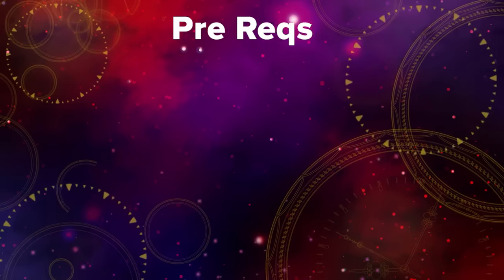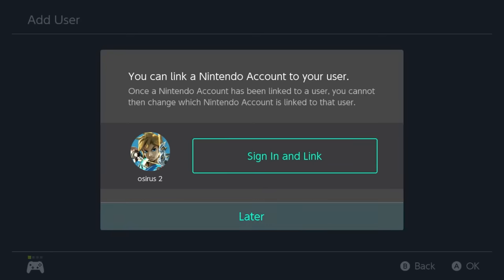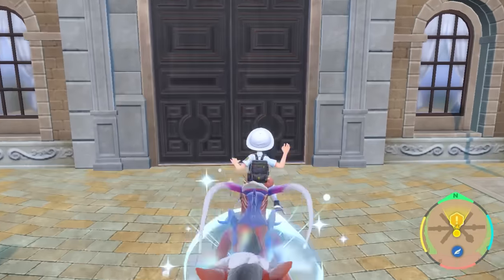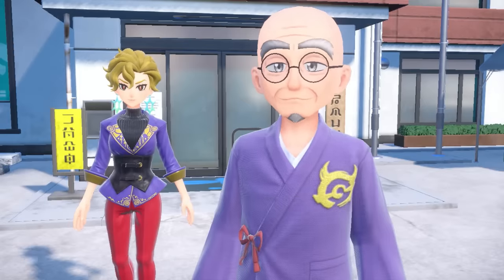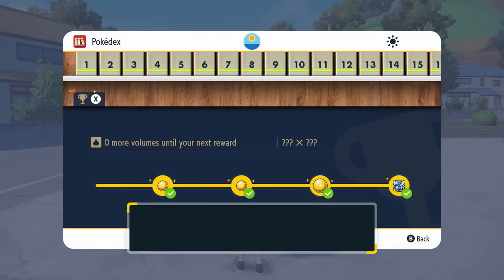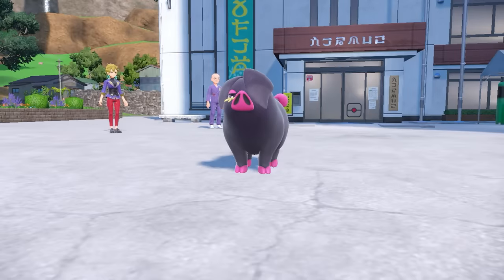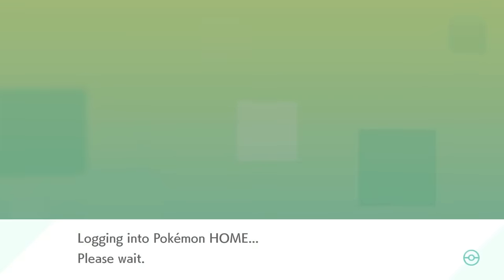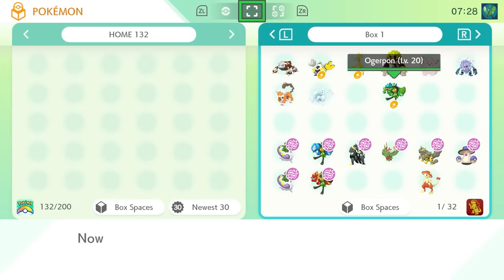How to get UNLIMITED Ogerpon (& other Game Exclusives) From ONE Copy of Pokemon Scarlet and Violet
In todays video we go over how you can get multiple Pokemon Scarlet and Violet version exclusives from only one game.  Including Ogerpon, Blood Moon Ursaluna, the Loyal Three and the Ruin Legendary Pokemon.